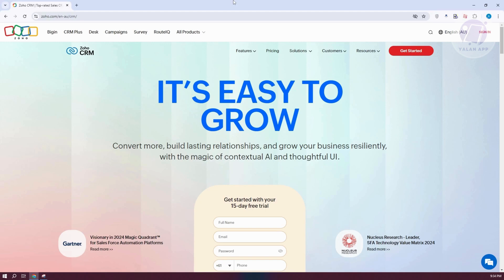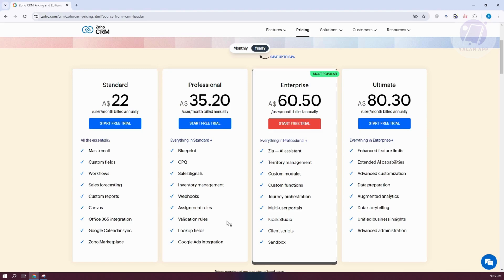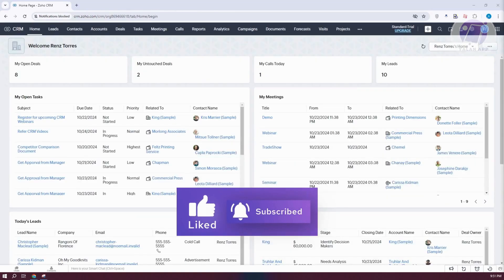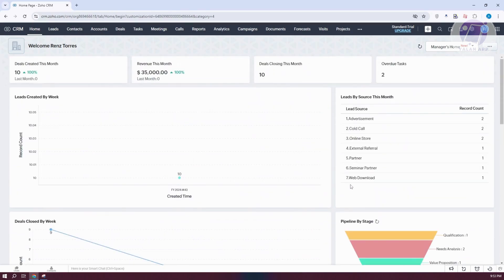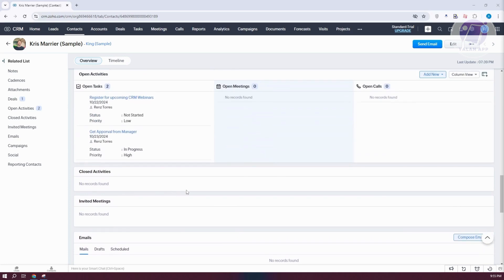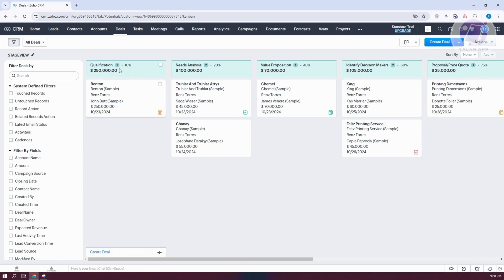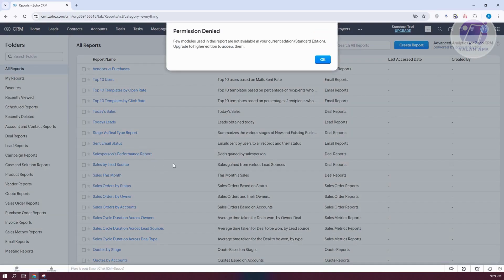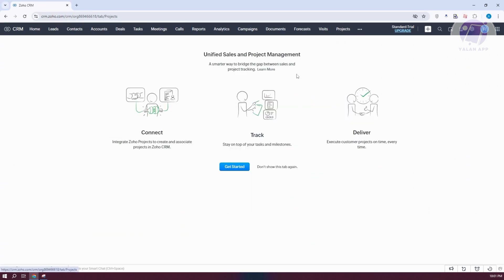Zoho Real Estate CRM Tutorial | How To Use Zoho CRM For Real Estate (2025)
If you want to be able to use Zoho CRM for real estate, then this video will be perfect for you!